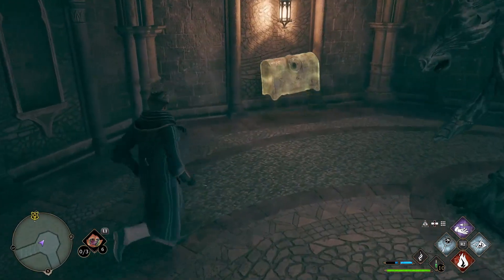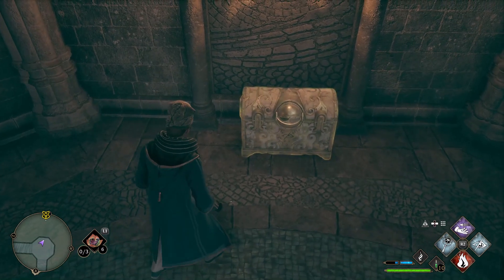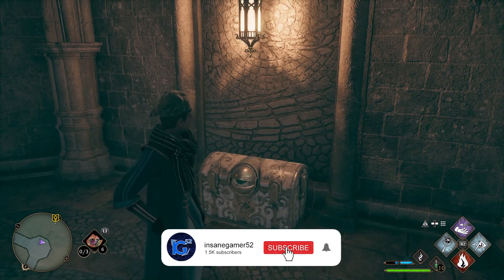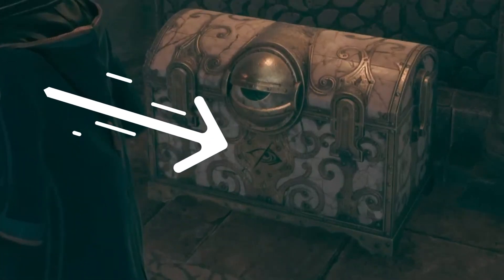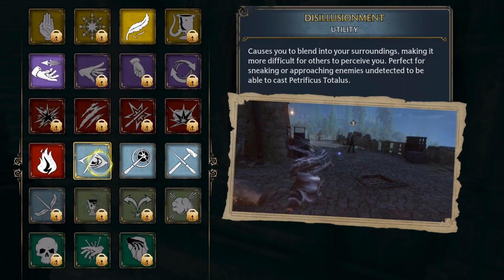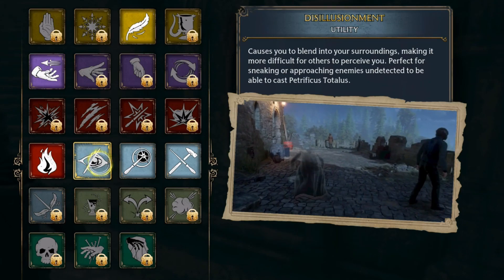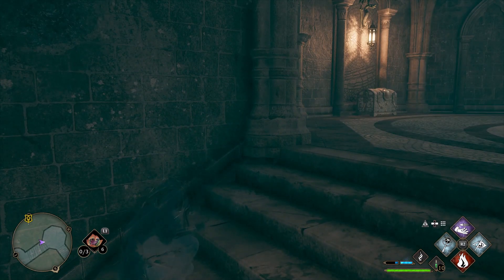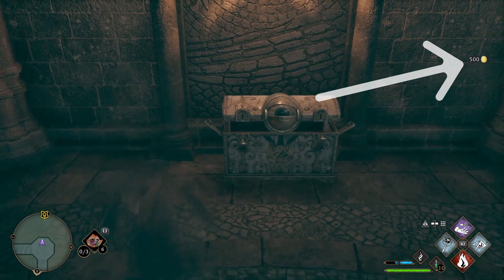How To Open Eyeball Chests In Hogwarts Legacy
An easy to follow, in-depth guide showing the secret of how to unlock the locked eyeball chest side objectives around the world in Hogwarts Legacy to get a free 500 gold galleons in loot. The chest actaully shows you which spell you need to use. There is a crossed out eye symbol on the chest which refers to the Disillusionment charm. If you activate the spell then walk up to chest you will be able to unlock it and get 500 galleons.